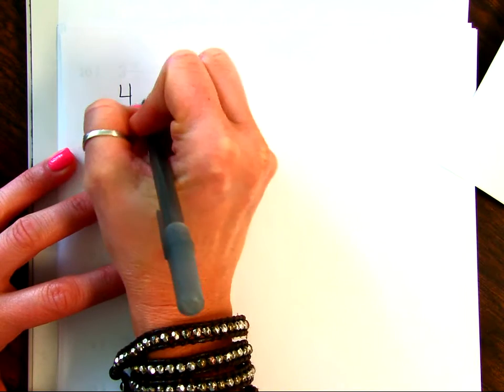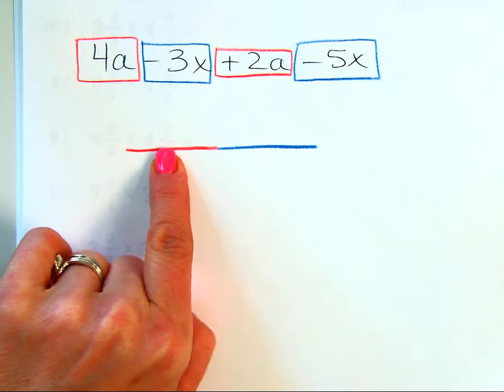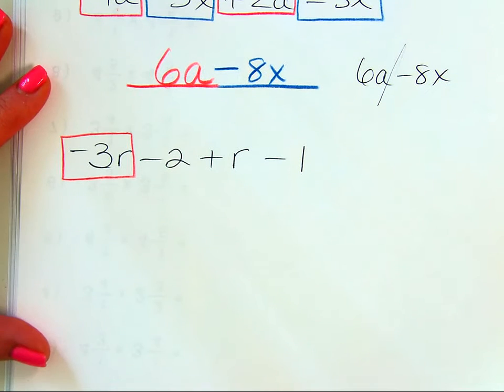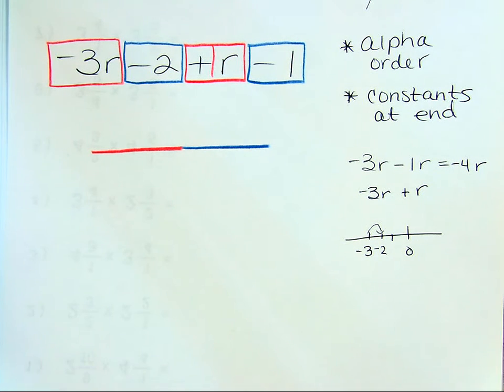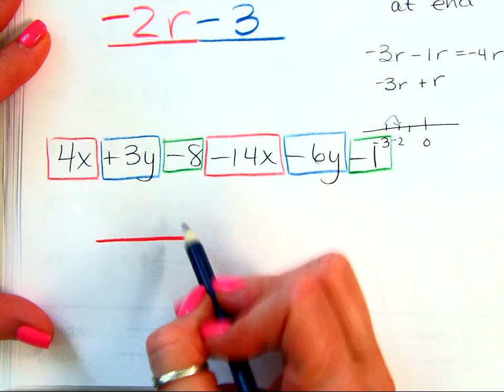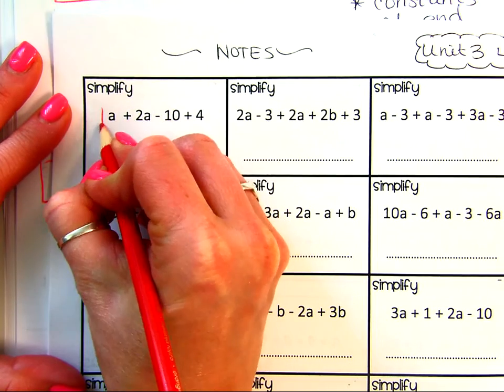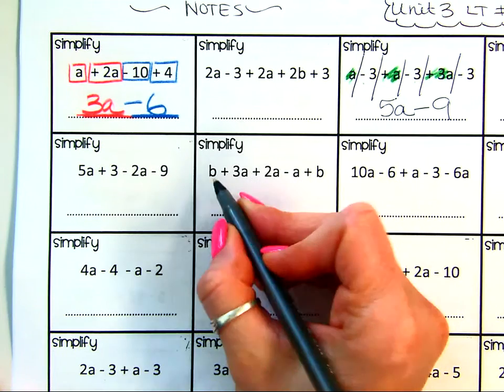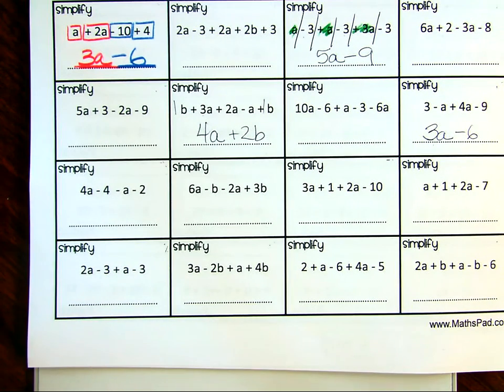Math 7 - Unit 3 LT #3 (Part 2): Combining Like Terms